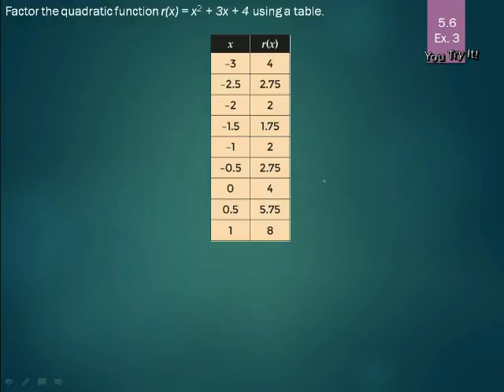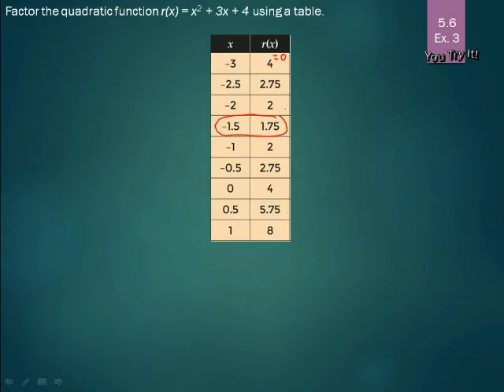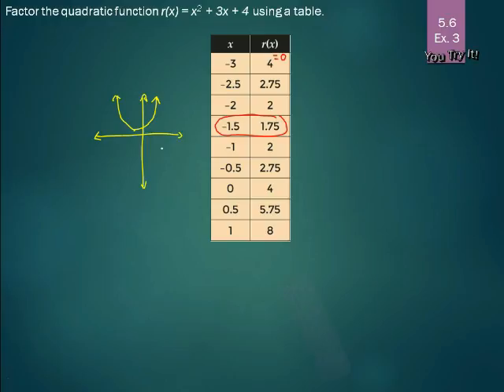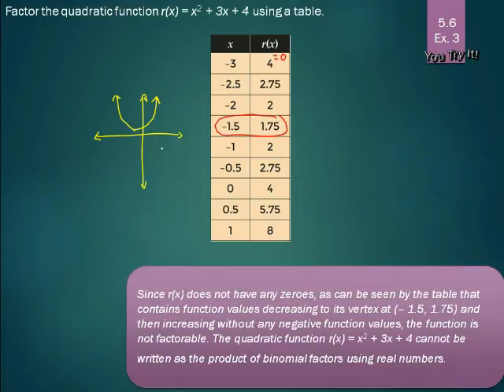5 6 3